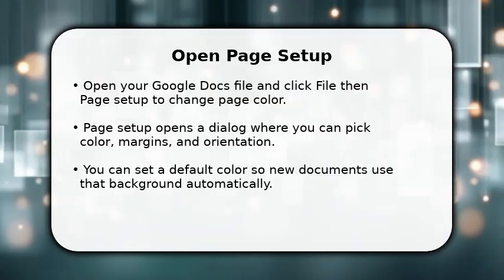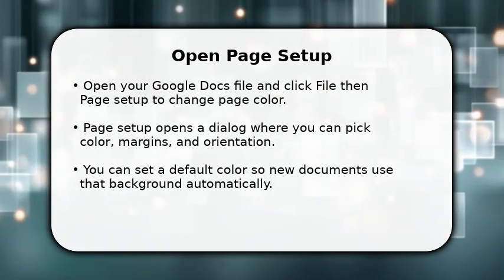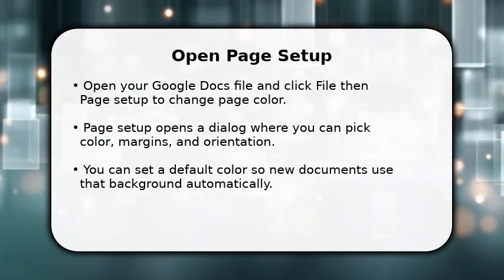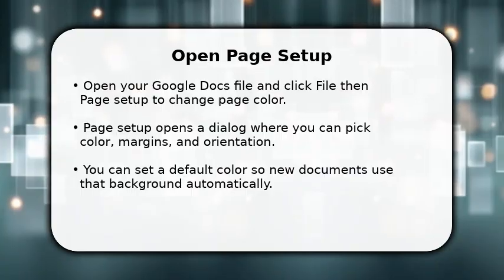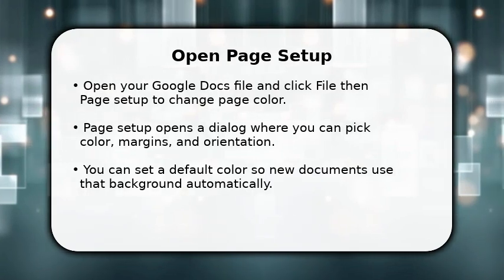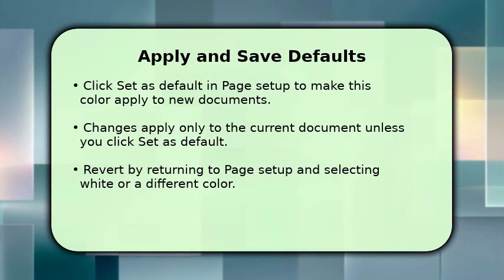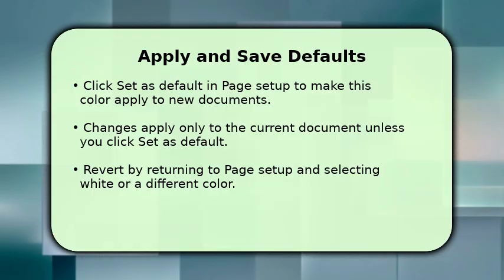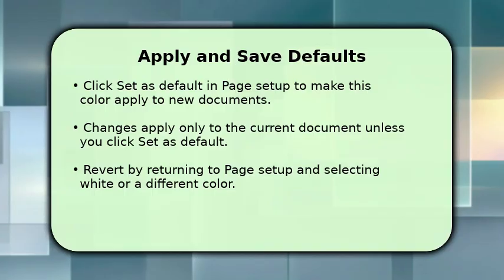How to Change Page Color in Google Docs (updated)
How to Change Page Color in Google Docs (updated) | 🔒 Surfshark VPN Deal — Stay private and secure. $1.99/mo + 3 Months Free ▸

Learn the quick and easy steps to change page color in Google Docs with our latest tutorial. Perfect for students, professionals, or anyone looking to personalize their document layout.

change page color, Google Docs customization, document design tips, how to alter background colors, customizing documents on Google